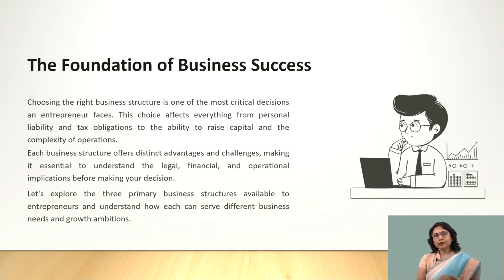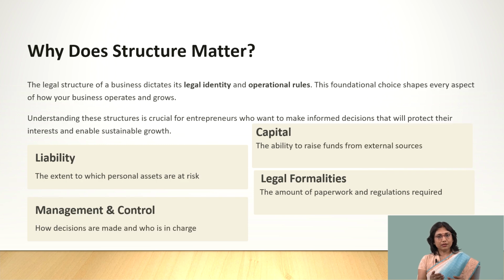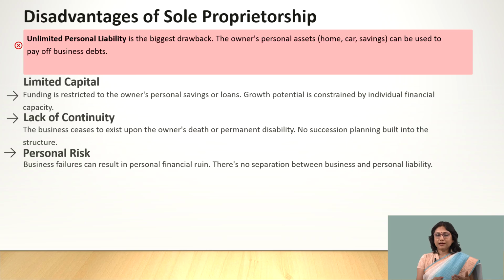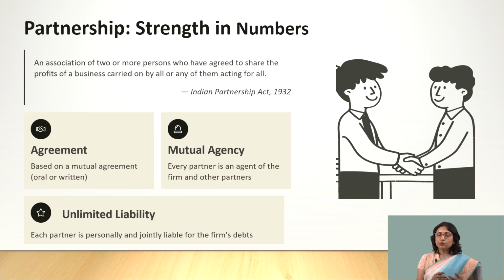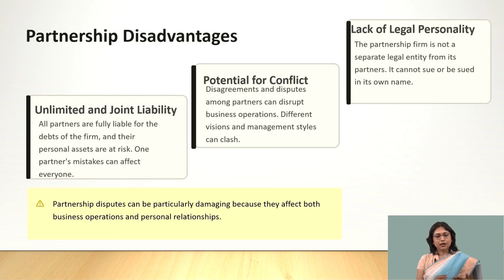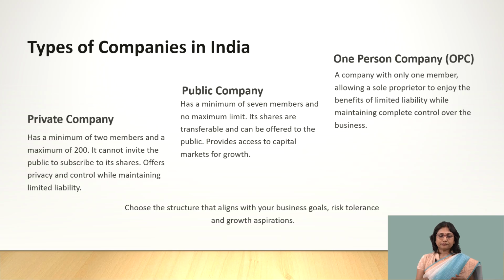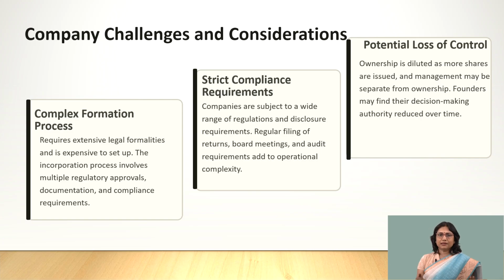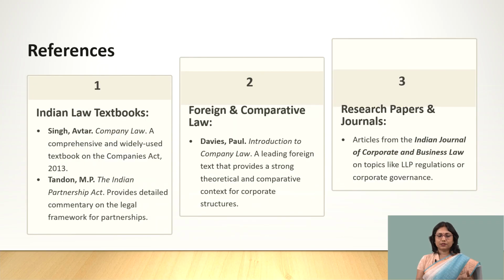Lecture 3: Types of business organizations (sole proprietorship, partnership, company)